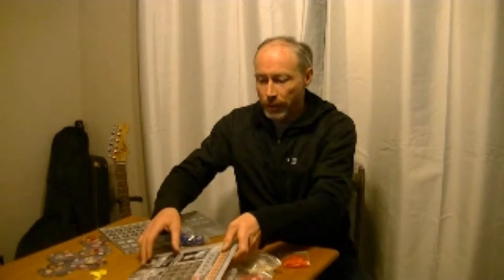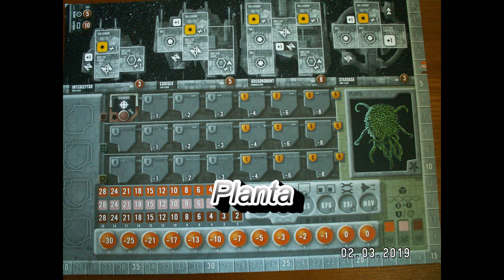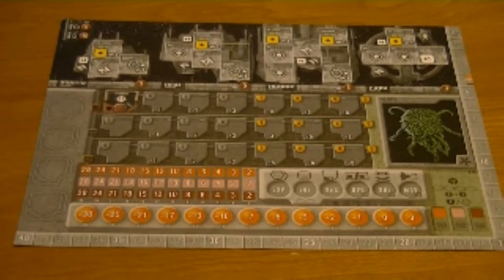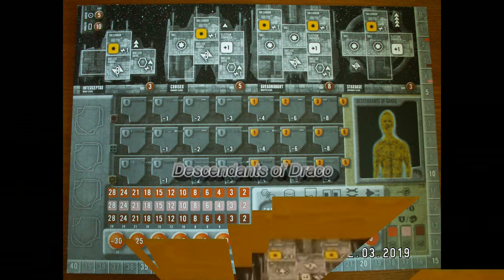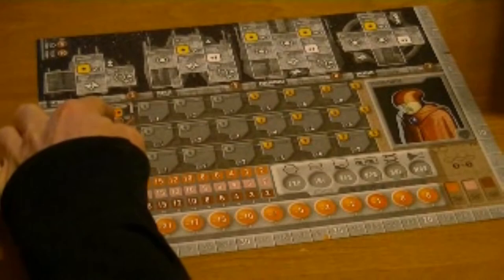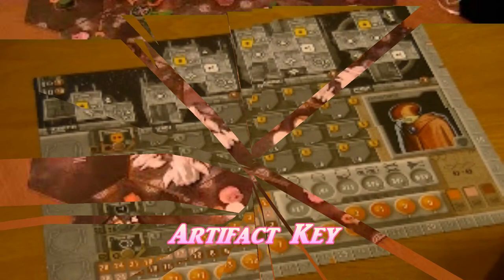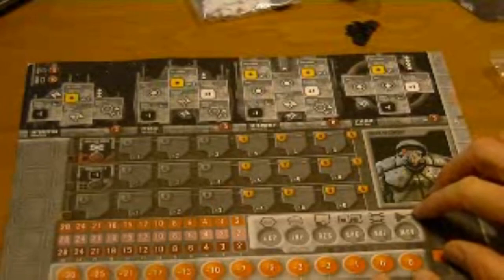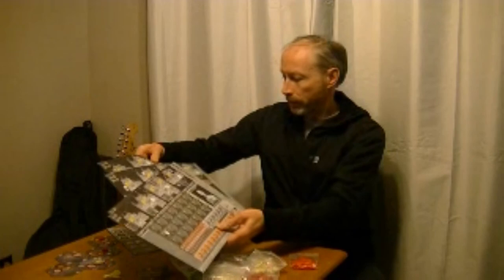Eclipse Board Game: The Species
The Eclipse New Dawn for the Galaxy board game provides several species to choose from.  This video reviews each of those species, their strengths and weaknesses, and provides tips and strategies on how to play them well, including which technologies will support them.